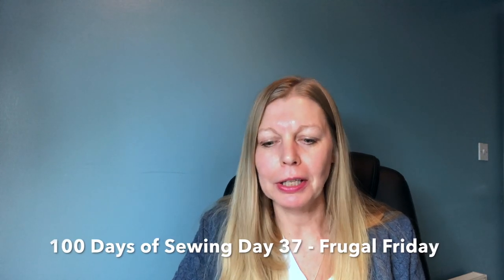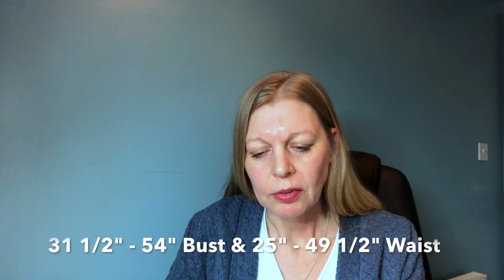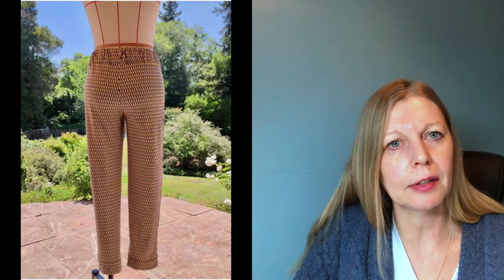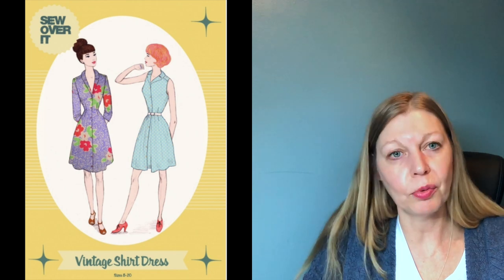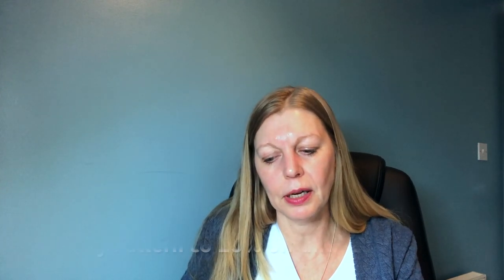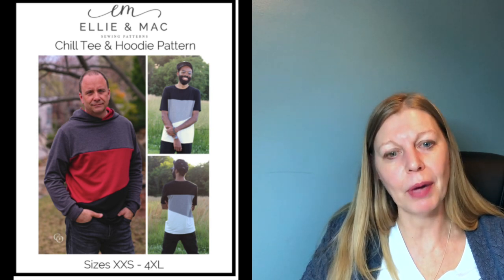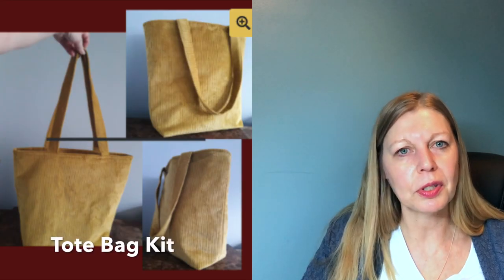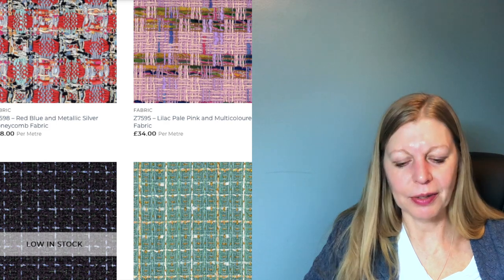Latest Free Sewing Patterns & Black Friday Deals || 100 Days of Sewing || Day 37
Frugal Friday - In todays video I share some new free patterns that I've found this week & look at some of the deals & discounted patterns & fabrics, along with some challenges & a competition.
***The Draw is now closed but you are welcome to continue leaving comments ***
To be in with a chance of winning a £25 voucher to the fabric shop of your choice, please like, subscribe  & leave me a comment below letting me know what you would like me to cover on this channel - more hints & tips, tutorials, sewalongs?
Deadline is midnight GMT Thursday 3rd of December

SewOver50 Instagram challenge